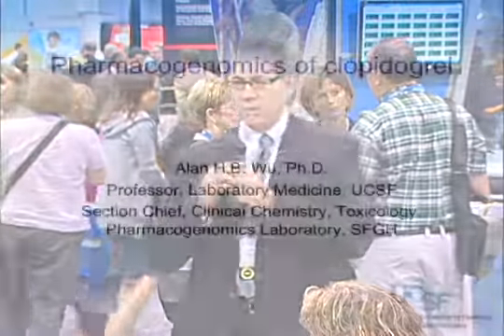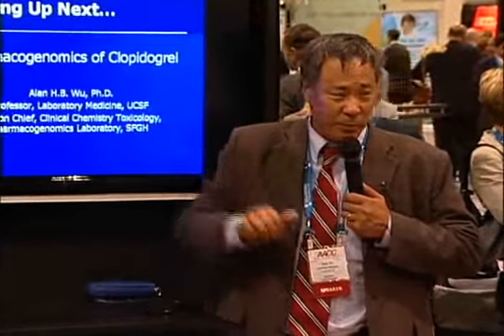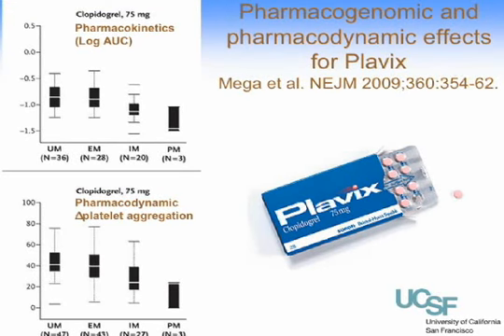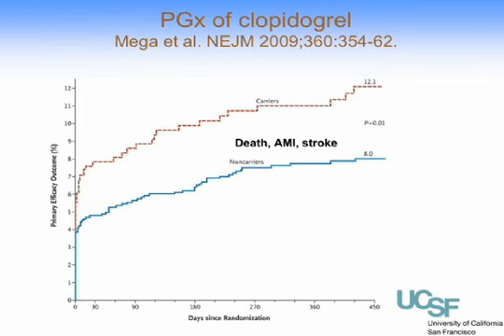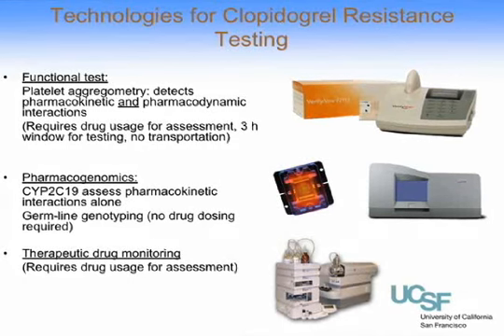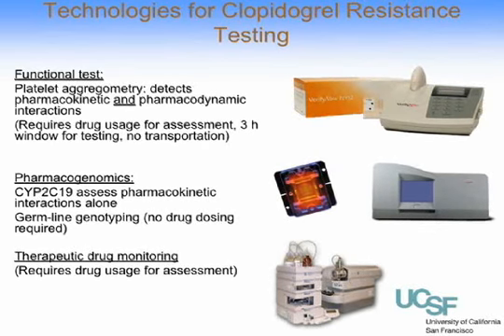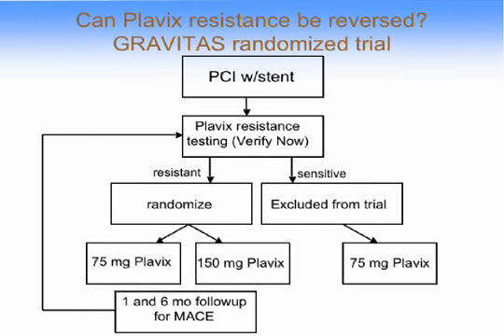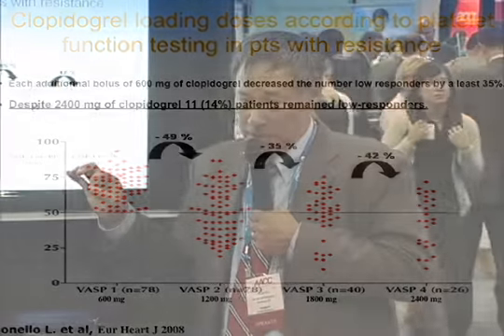Impact of 2C19 Polymorphisms on Clopidogrel Dosing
- July, 2010. Alan H.B. Wu, Ph. D.